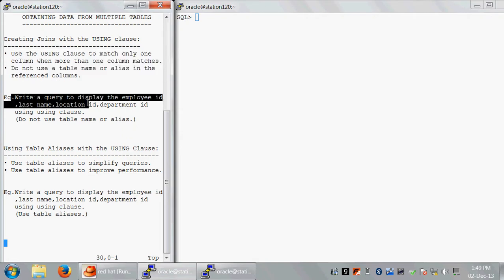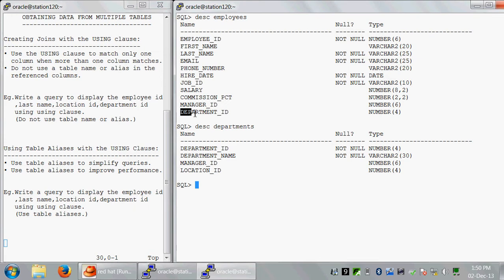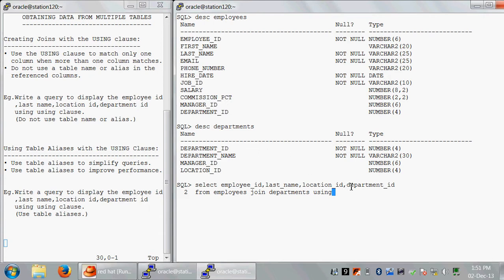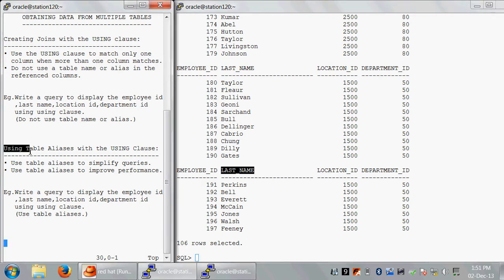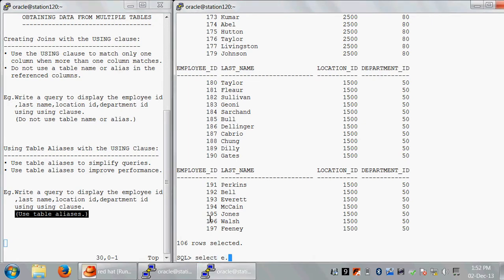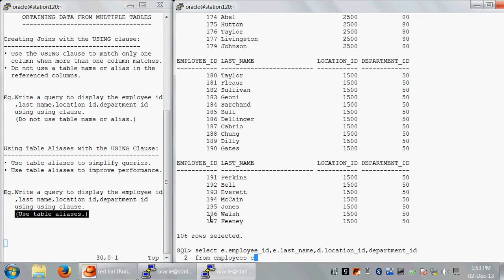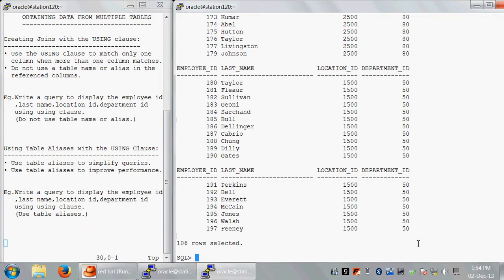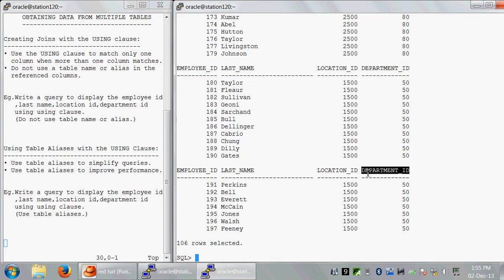5.5 Creating joins with using clause and using table alias